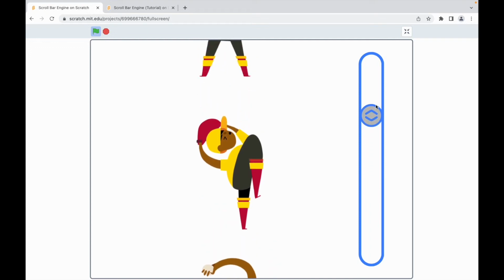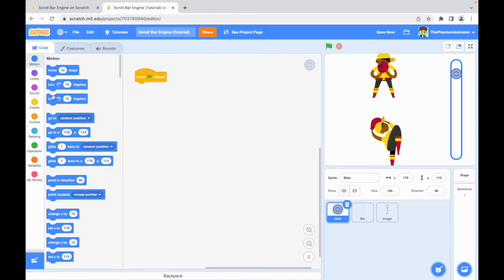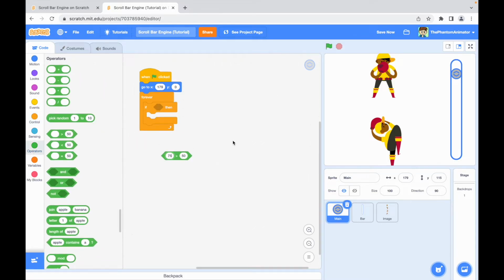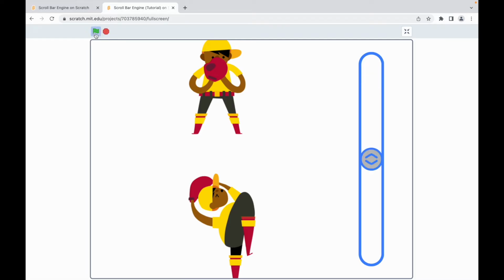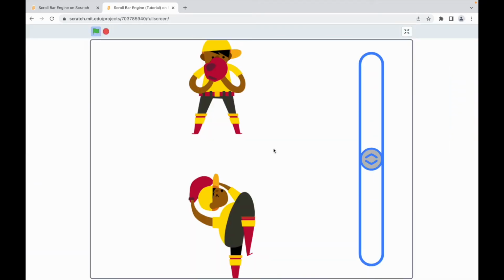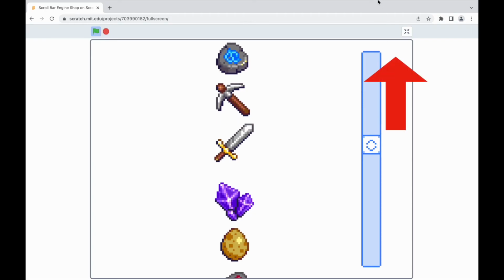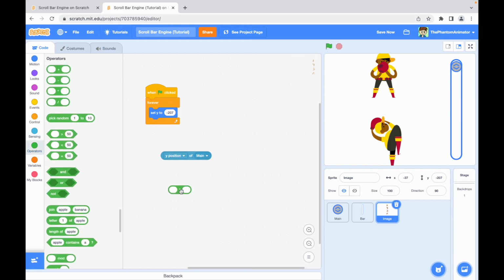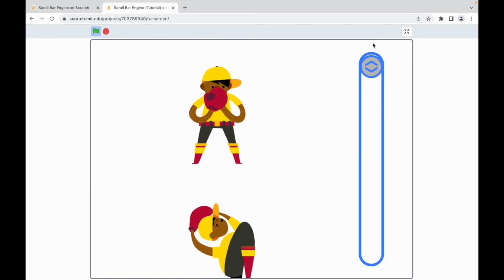EPIC Scroll Bar In Scratch🖱Tutorial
Want to add a scroll bar to your Scratch project, just like in real apps and games? In this Scratch tutorial, I’ll show you how to create a custom vertical scrollbar that can be used to scroll text, items in a shop, menus, or long content.

🐱 Some skills we will learn today:
     1. How to create a scroll bar in Scratch using sprites
     2. How to make a y position limit
     3. How to make an object follow your mouse
     4. How to make image scrolling

This technique works for all Scratch versions and is a must-have skill for making advanced, polished projects. It’s beginner-friendly, no extensions required—just basic Scratch blocks and logic.

⏱️ Video Chapters:

00:00 – Intro: Add Scroll Bars in Scratch
00:06 – Starting with Two Sprites
00:15 – Initial Sprite Positioning
00:40 – Drag Behavior Setup
01:15 – Adding Scroll Limits
01:38 – Creating a Scrollable Content Sprite
01:56 – Linking Scroll to Content Movement
02:28 – Testing the Scroll System
02:32 – Handling Costume Size Limit in Scratch